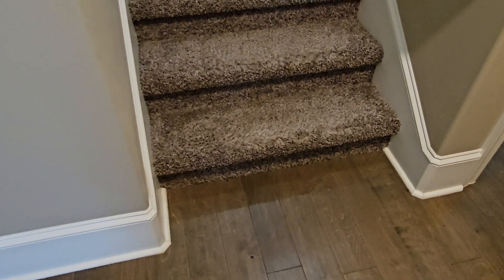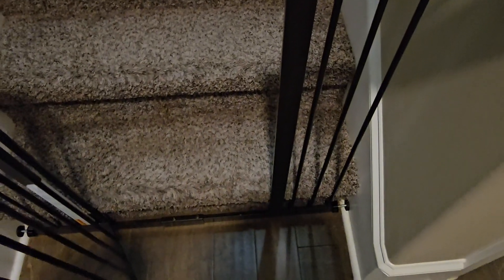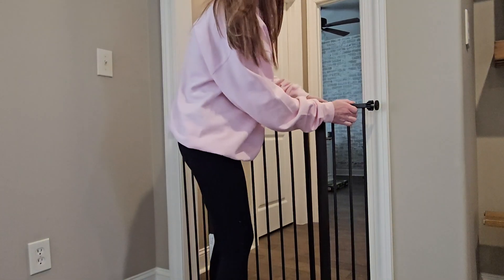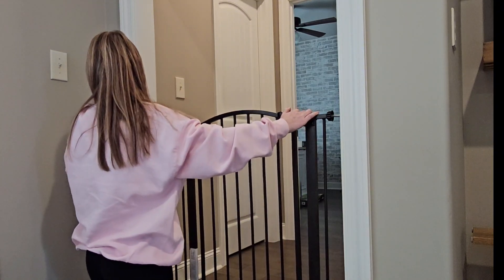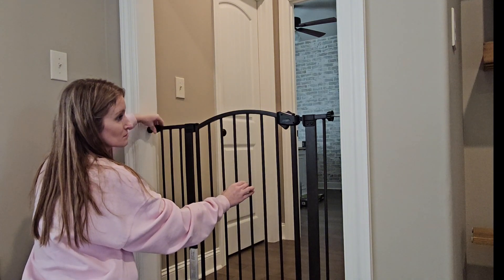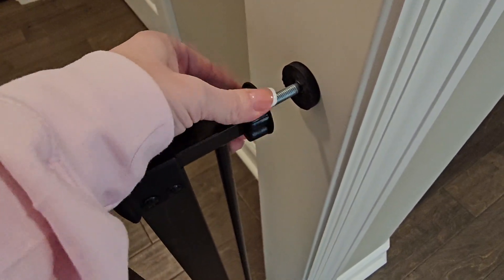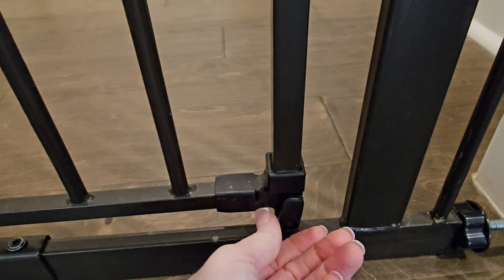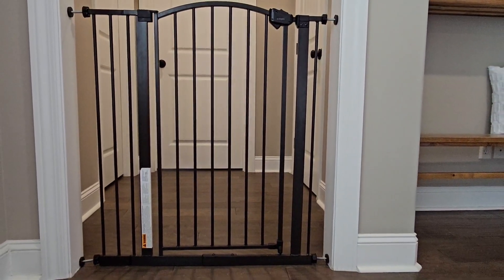Extra Wide and Tall Baby and Pet Gate for Indoors Review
Extra Wide and Tall Baby and Pet Gate can be found on Amazon

You can see a full list of our Amazon recommended animal products, gadgets and gizmos

This extra wide and tall gate stands 36-inches tall and expands to fit openings 29-39.5 inches wide
This Pet gate allows you to walk through the door that opens in both directions, with a sturdy, all metal frame
To install your extra wide and tall baby gate according to manufacturer’s instructions. You must use wall cups to keep gate in place. To prevent falls, never use at top of stairs, instead use at the bottom of the stairs
This extra wide and tall pet gate is perfect for hallways, doorways, open spaces and bottom of stairs. Includes two 4-inch-wide extension kit, extends to 39.5". Gate folds flat for easy storage

This extra wide and tall baby and pet gate is designed with safety-lock, meets all safety standard. Hardware mount for added security.